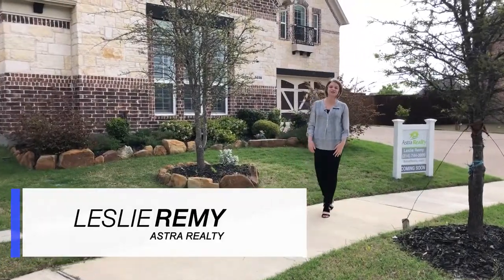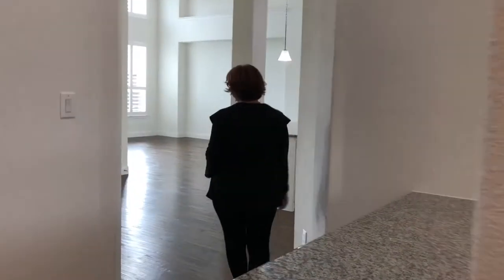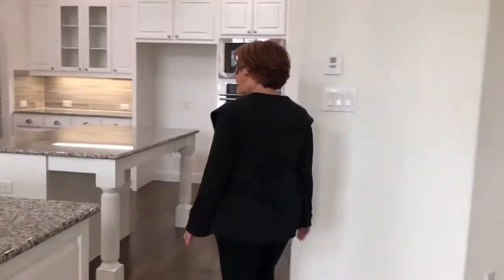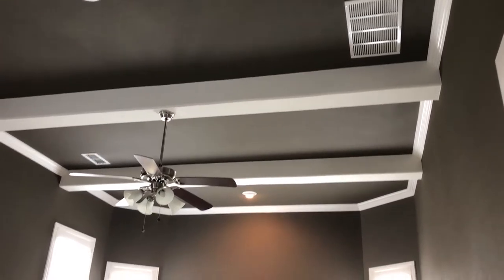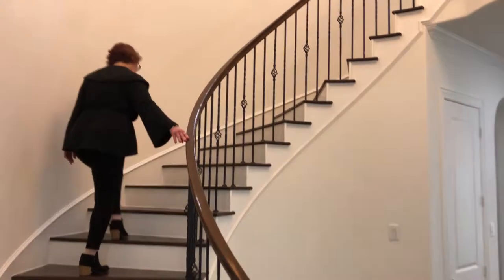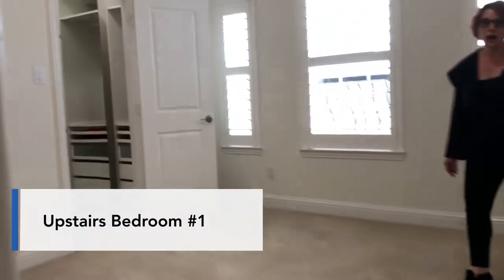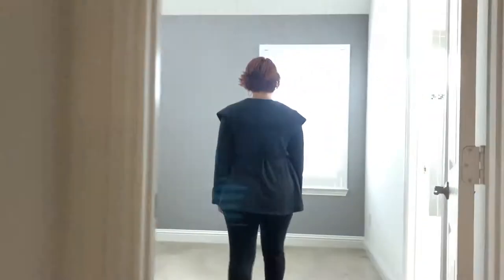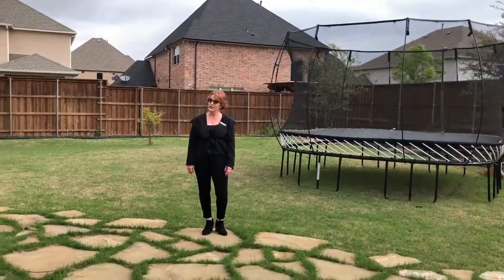Frisco Homes For Sale - 6698 Lisburn Ln | HD Video Tour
For more information about this beautiful Frisco TX home for sale, check out